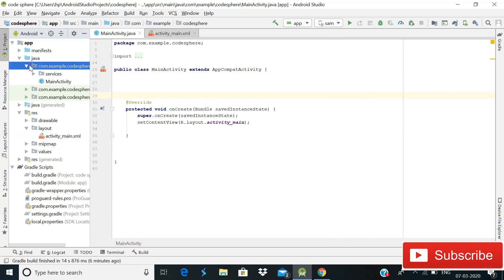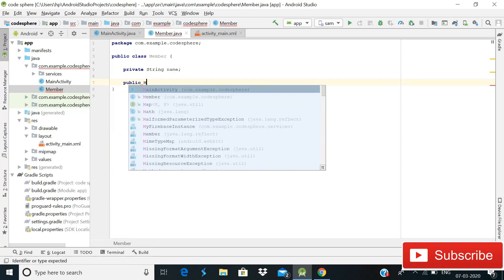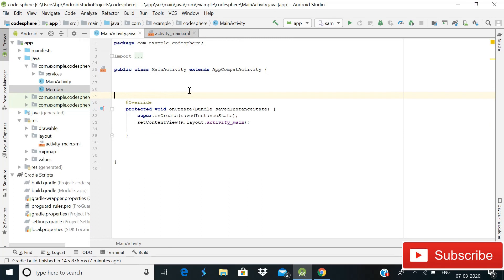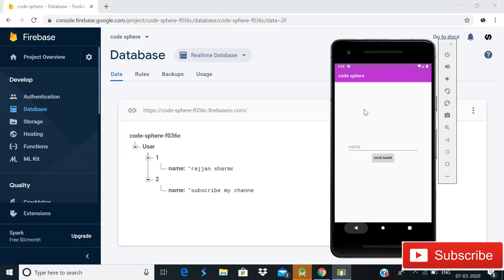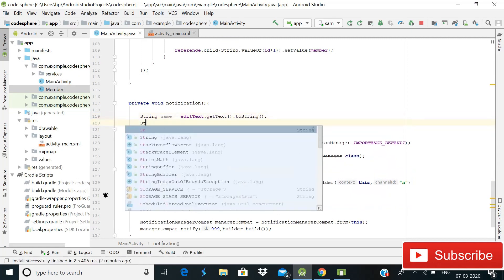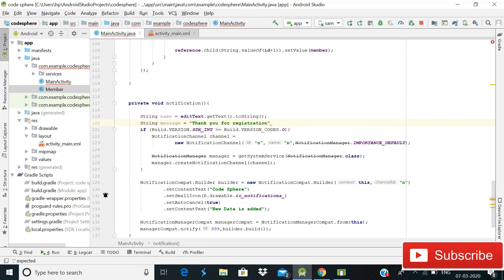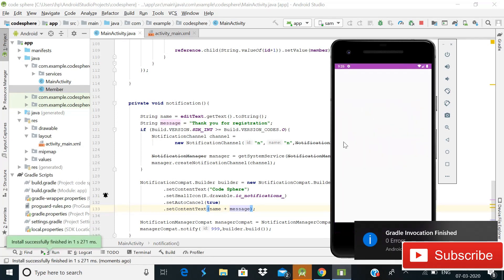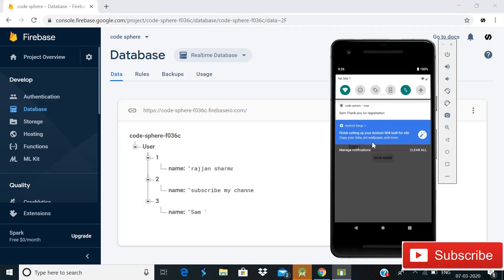Send Notification on Data change in firebase Database || Firebase Notifications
Send Notification on Data change in firebase database .
In this video you will learn how you can Push notification when the new data is added in the database with the user name .
for this connect your app to firebase and then create an empty constructer and generate getter and setter methods for saving data in firebase realtime database , then we will use addValueEventlistener for changing data every time and ChildEventListener for Sending notification when ever the user add data in firebase realtime database .
simply follow steps and make sure your api is more than 26 .